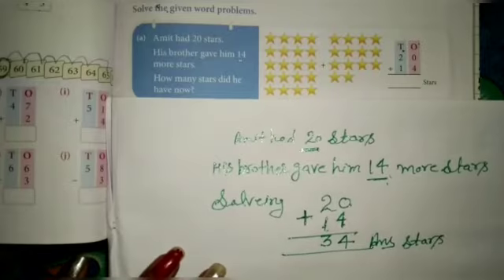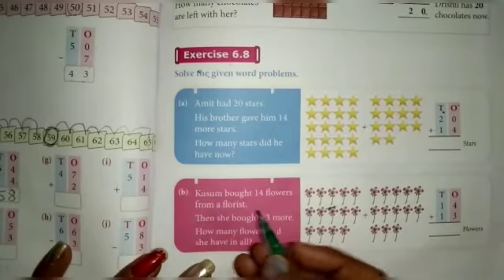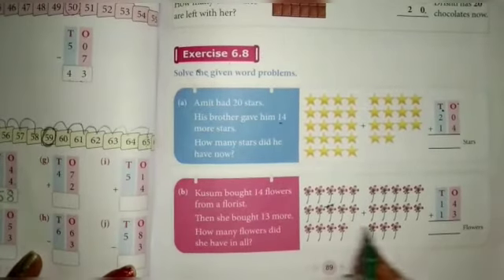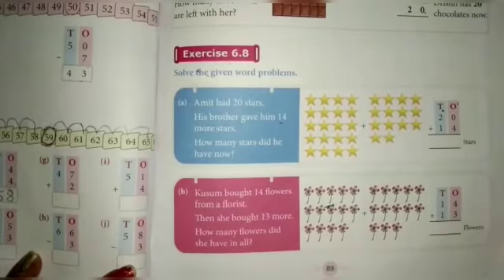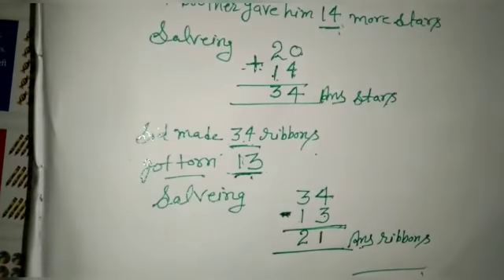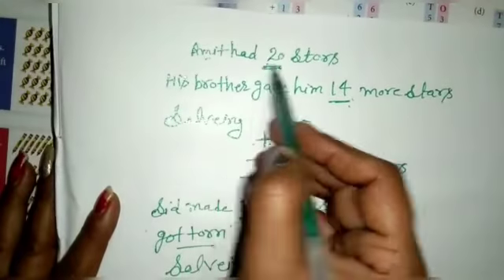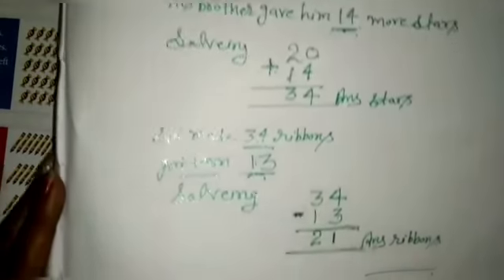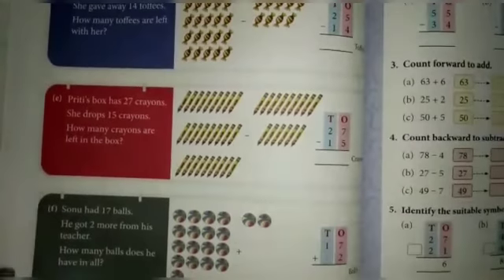Exercise 6.8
class 1st maths